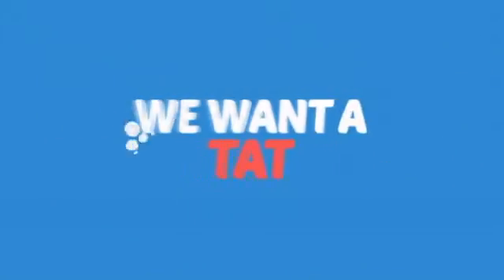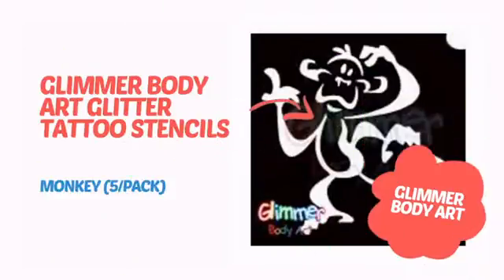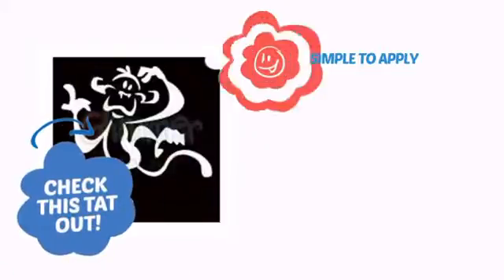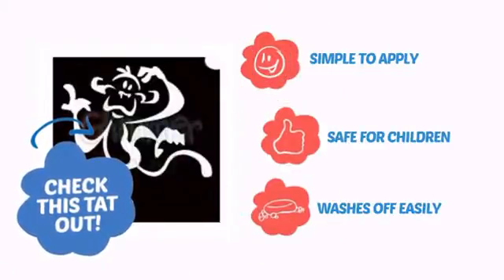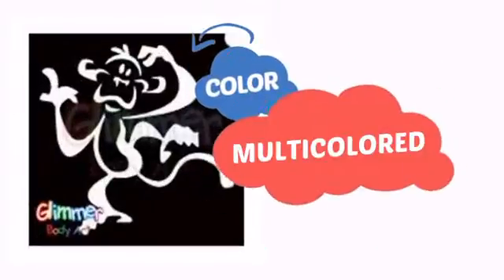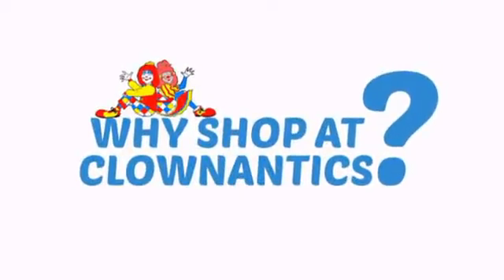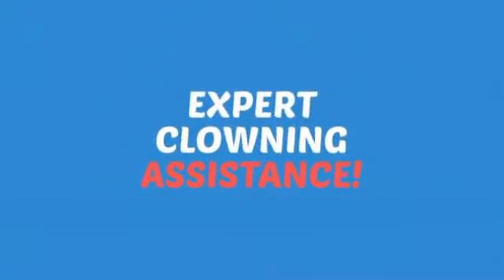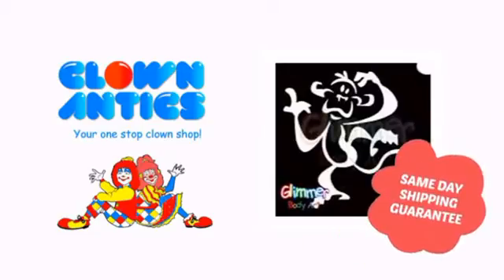Glimmer Body Art Glitter Tattoo Stencils - Monkey (5/pack) - ClownAntics.com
Glimmer Body Art Glitter Tattoo Stencils - Monkey (5/pack) is brought to you the leading clown supply shop for the professional and beginning clown.